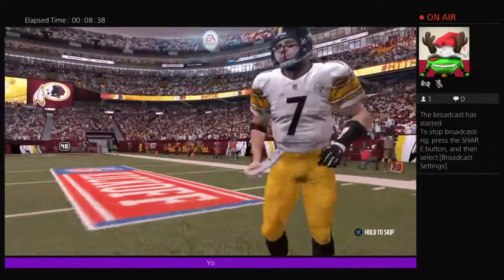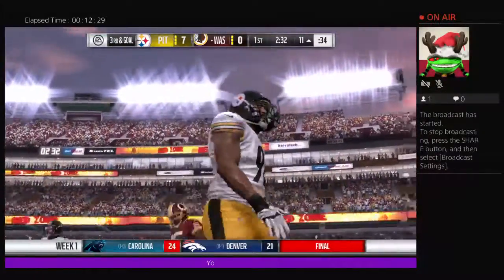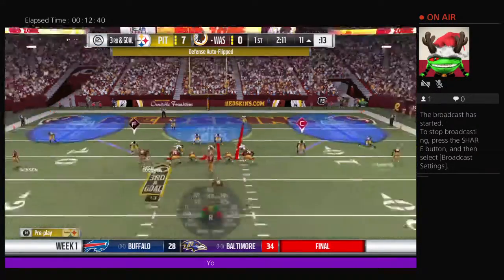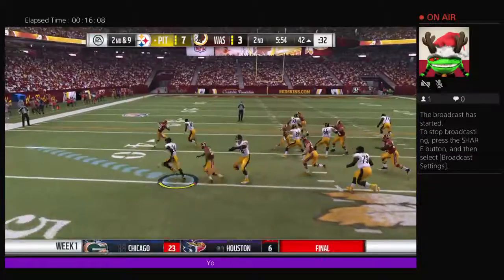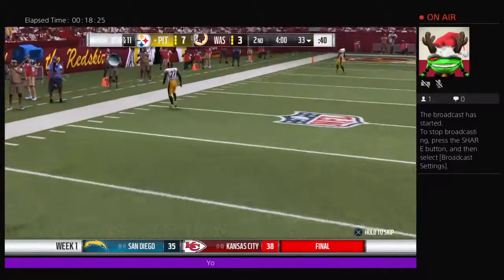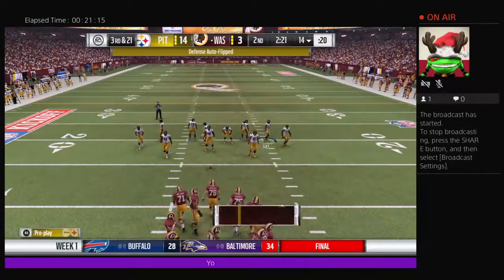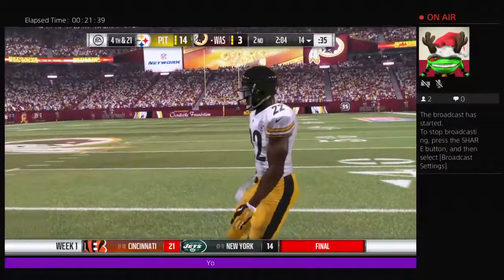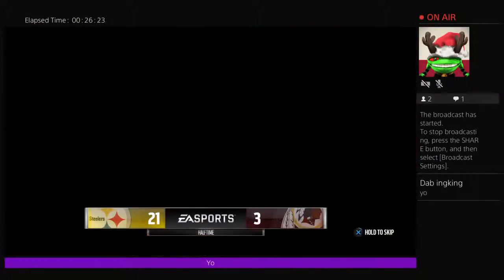Road to superbowl #3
Lit  gameing